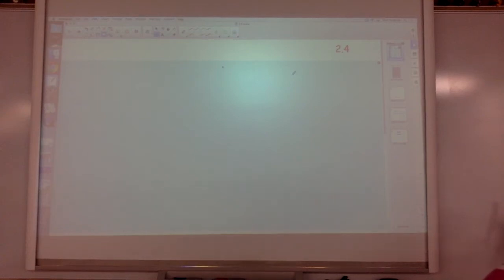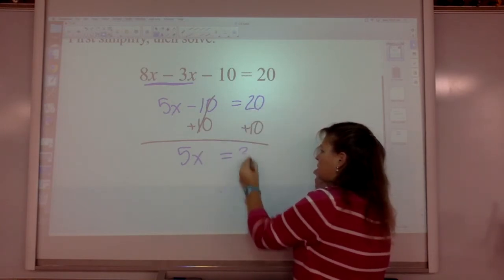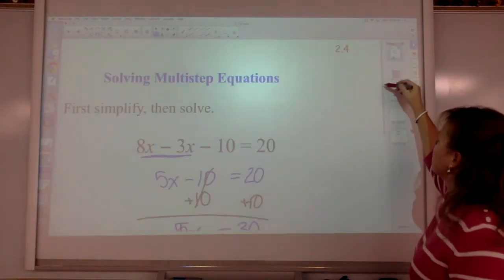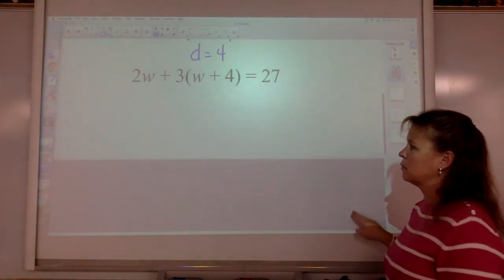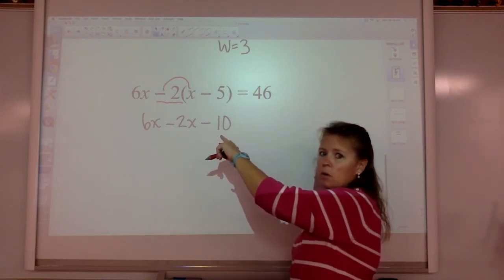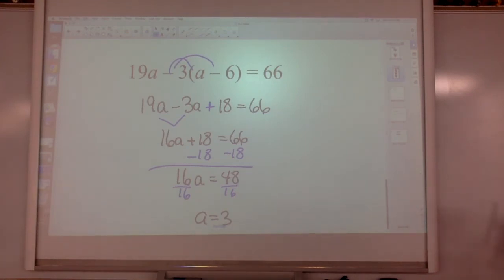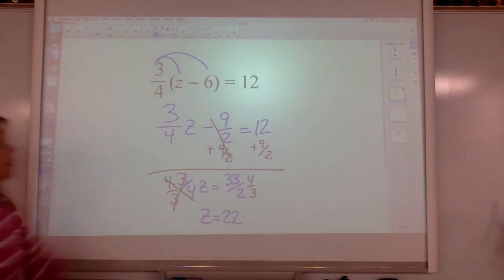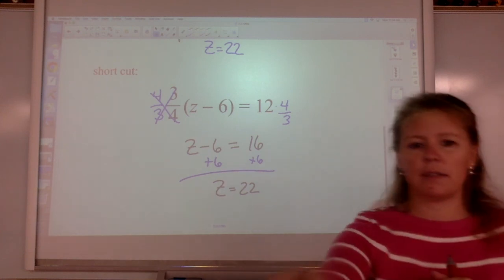Algebra sec 2.4